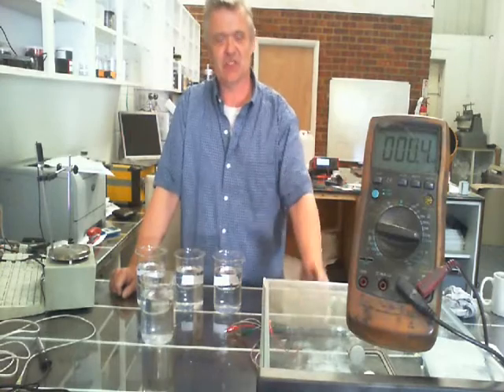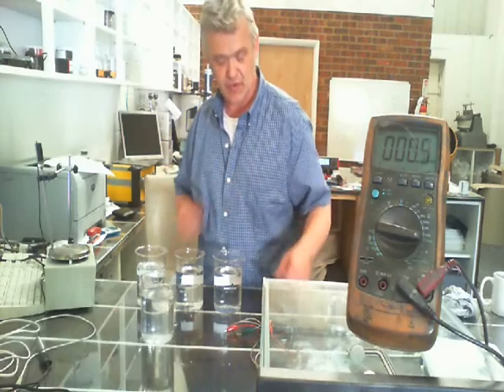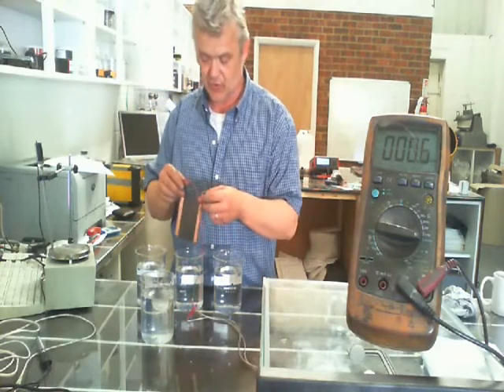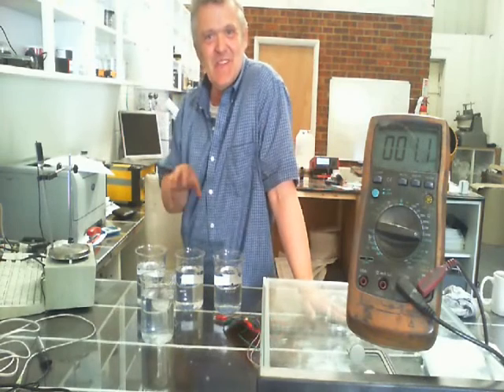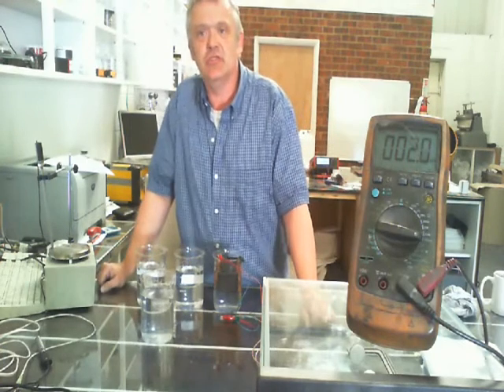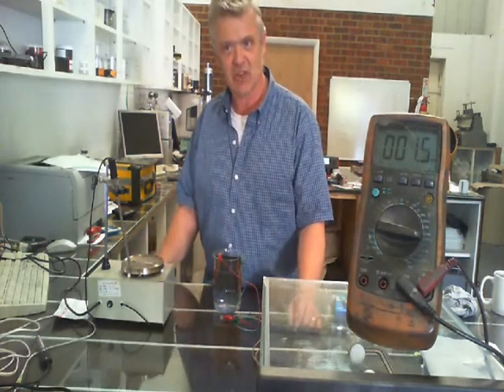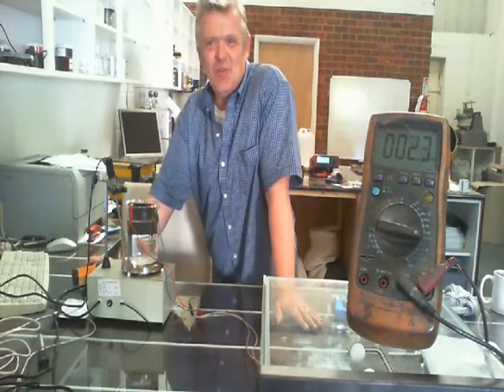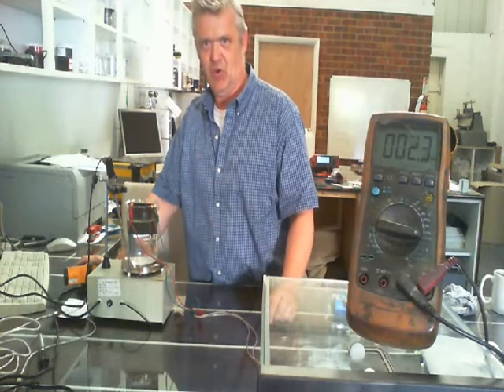SWAG Update Different Salts - And A Thermal Battery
Mostly about changing the salts for the SWAg but an interesting aside on thermal batteries